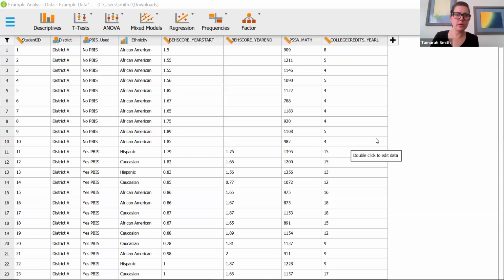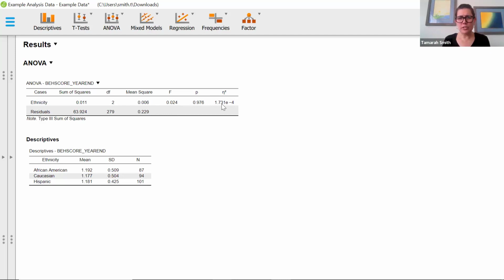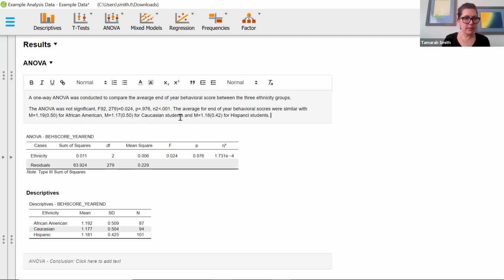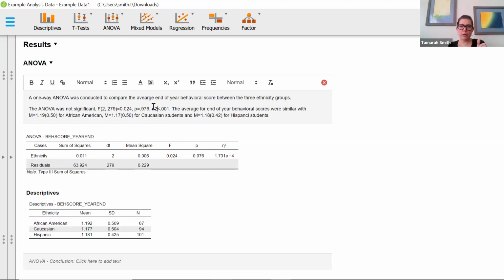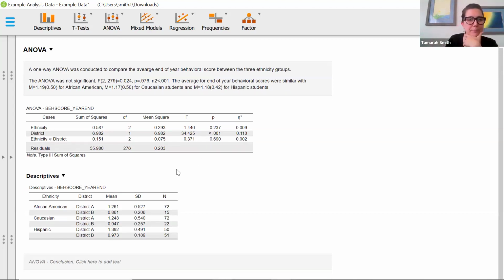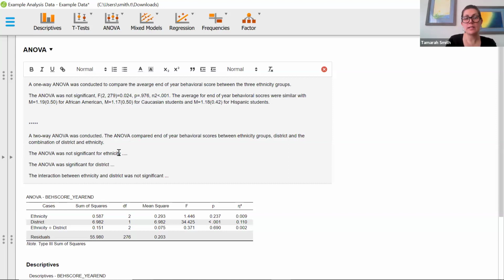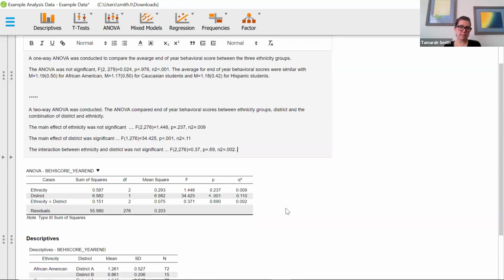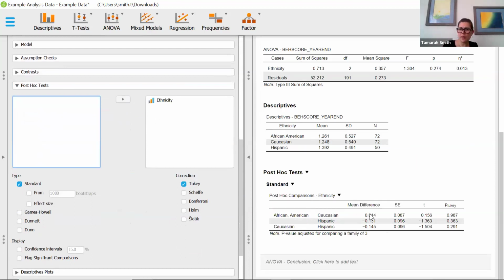How to Run ANOVAs